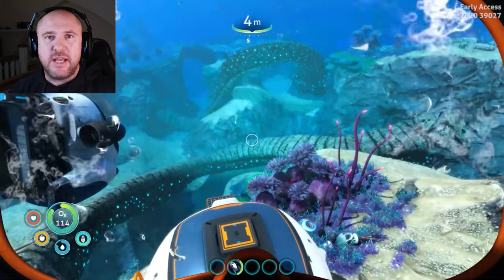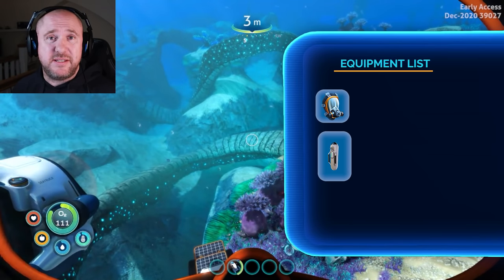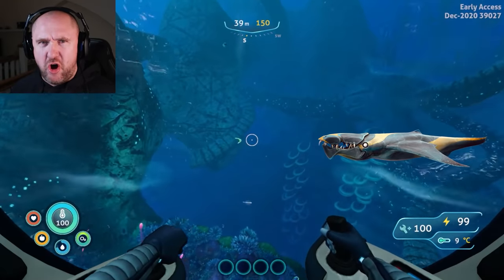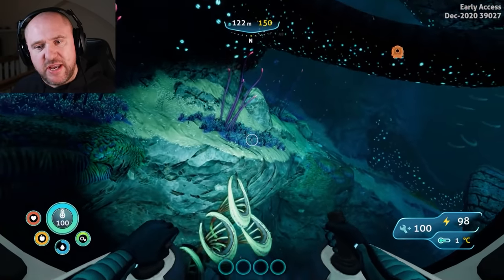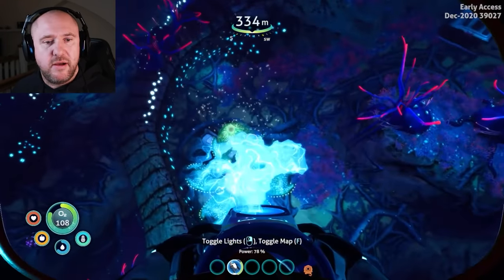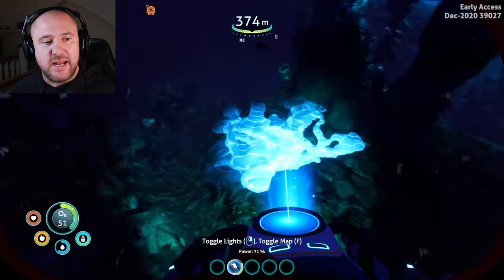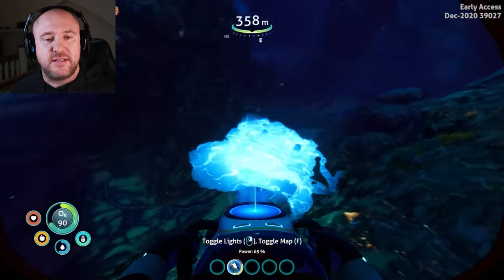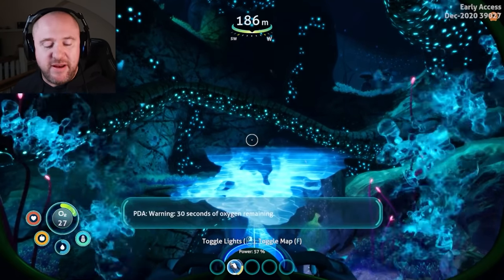Best Diamonds Location | SUBNAUTICA BELOW ZERO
In this Subnautica Below Zero Guide I will show you the best place to find enough diamonds to fill your inventory in one trip. We will descend down into the Deep Twisty Bridges to around 380m deep, were you will see diamonds tucked away in every corner of the sea bed.